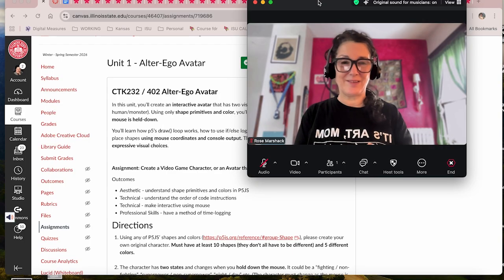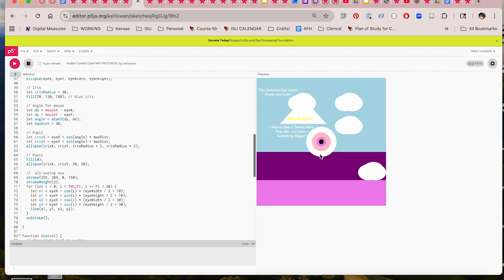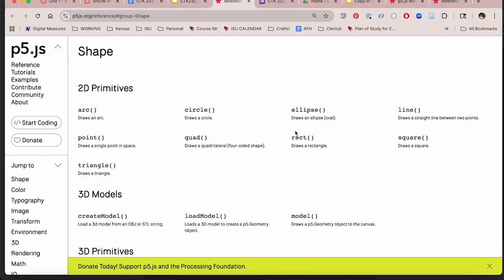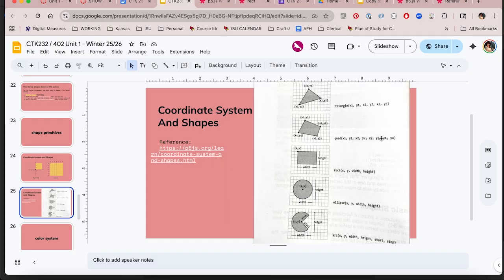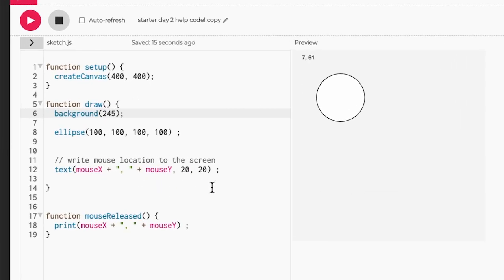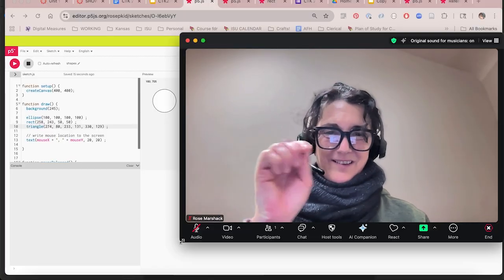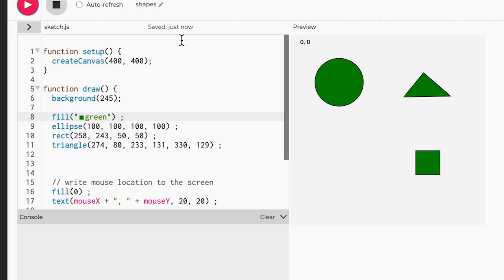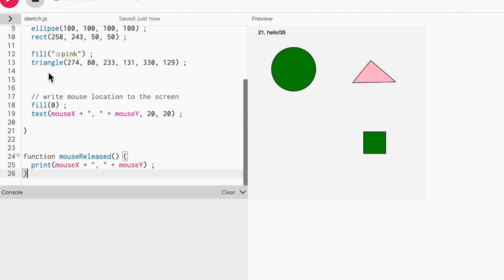Unit 1 Day 2 - Alter-Ego Avatar, how to start it!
Covers the 2nd assignment for Unit 1 - Alter-Ego Avatar. Shows some previous student work. Talks about placing shapes on canvas, and the color model.